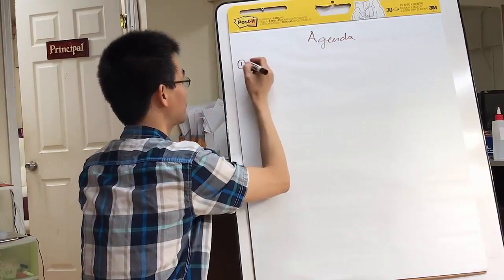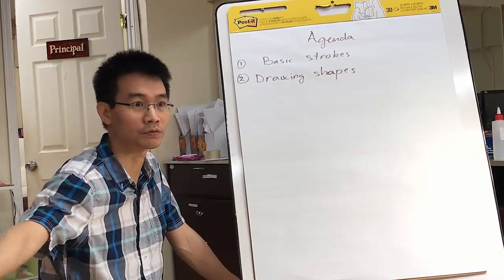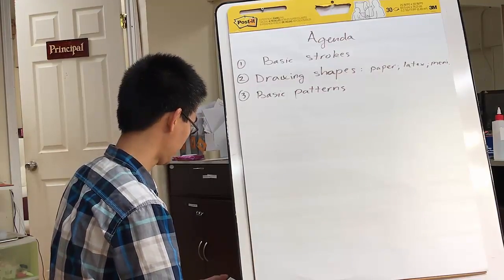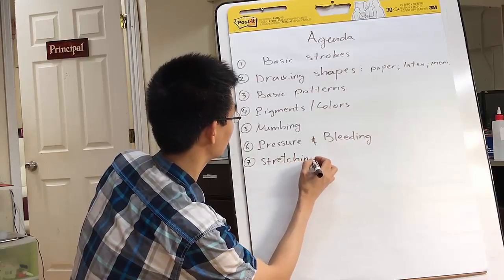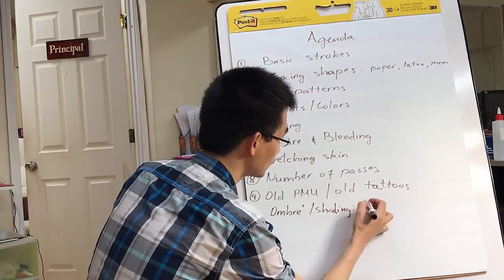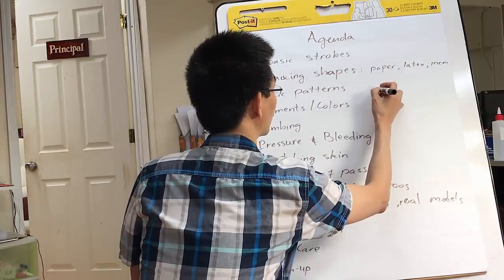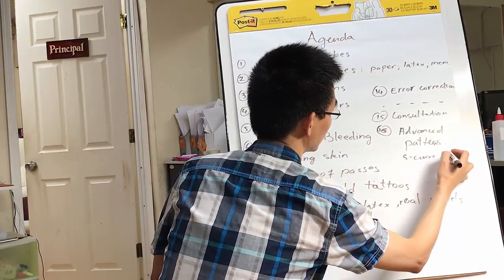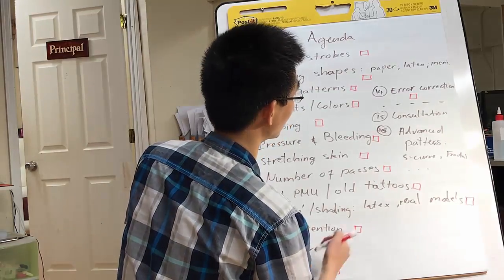Lecture Agenda ( David Nguyen, iBrows Academy )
- Nhận dạy kèm ở Sài Gòn
- Private one – on one Lesson available
- Phone : 1 – 206 – 446 – 8428 ( David Nguyen, USA )
           : 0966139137 ( Nguyễn Thành Tâm, Việt Nam )